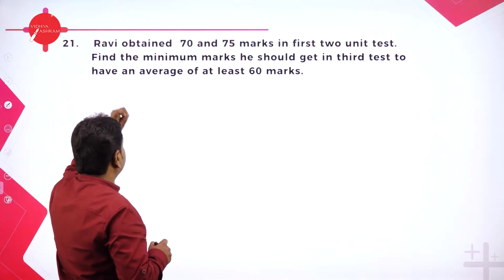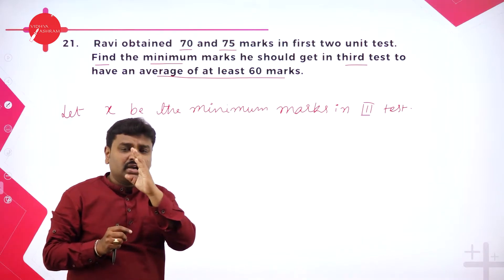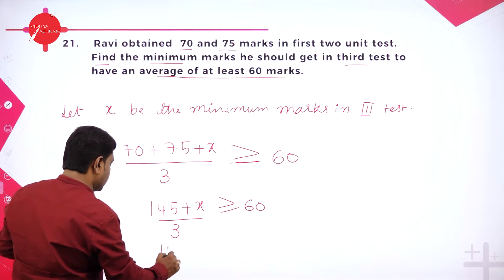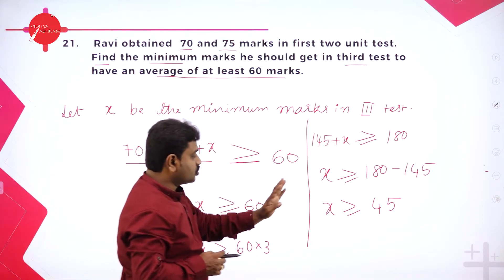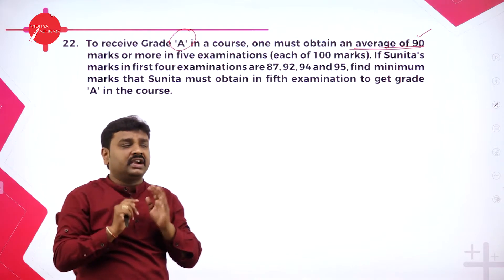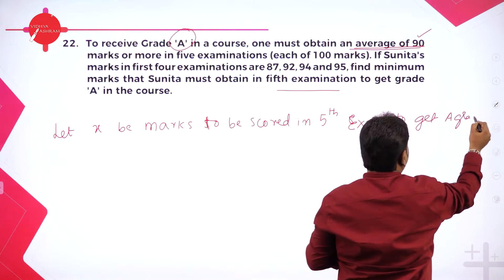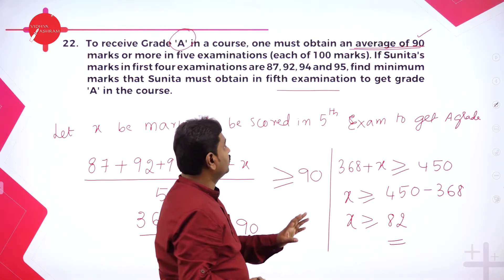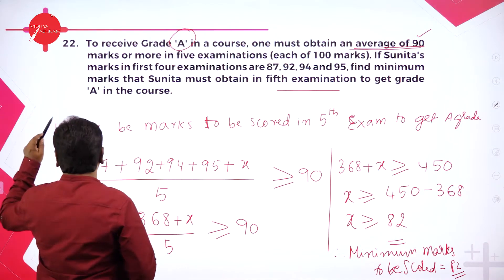DAY 47 | MATHEMATICS | I PUC | LINEAR INEQUALITIES | L3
Class : I PUC
Stream : SCIENCE
Subject : MATHEMATICS
Chapter Name : LINEAR INEQUALITIES
Lecture : 3